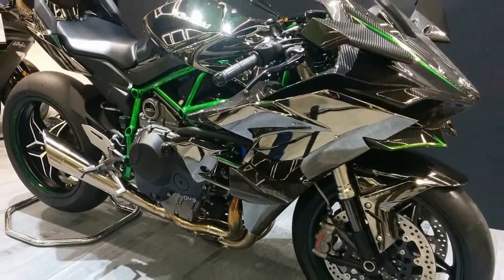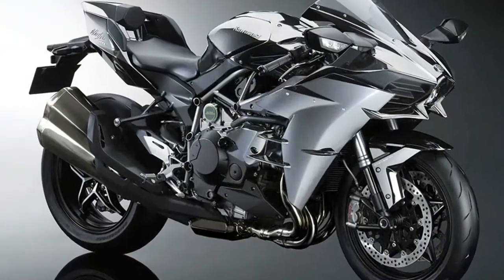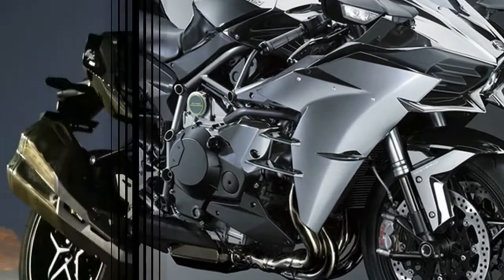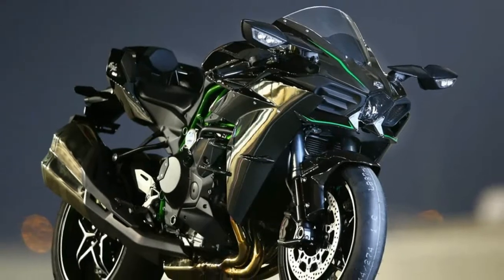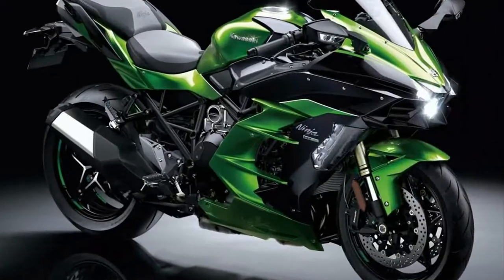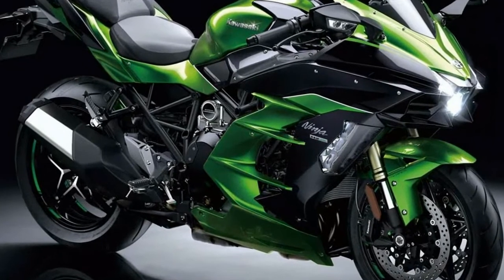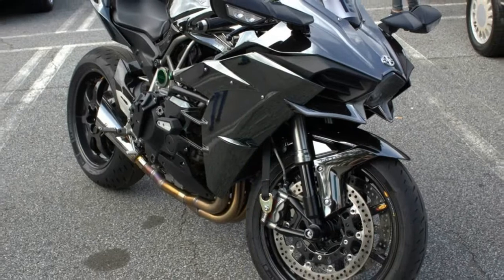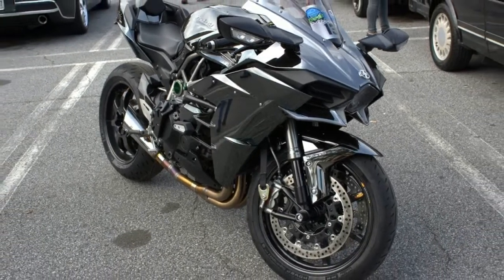Otto Bike-All New Kawasaki Ninja H2 Roadster Naked Bike Version 2019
Otto Bike-All New Kawasaki Ninja H2 Roadster Naked Bike Version 2019-How does one prepare for a full-throttle ride aboard a 326-horsepower sportbike? You first blow the cobwebs off aboard a 210-hp example of the same basic machine! I’m pretty sure this wasn’t the thinking behind Kawasaki’s supercharged Ninja H2 and H2R dynamic duo, but I certainly appreciated the three 20-minute track sessions on the street-legal H2 before slipping into the saddle of the most powerful mass-produced motorcycle on the planet.

██████ GET DAILY UPDATES! NOW! ██████